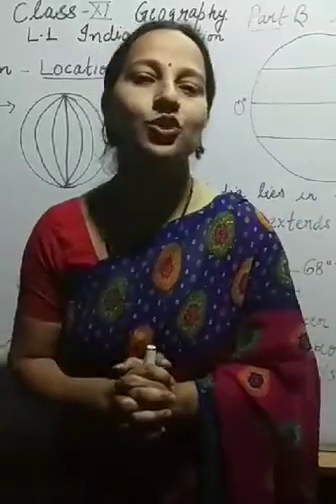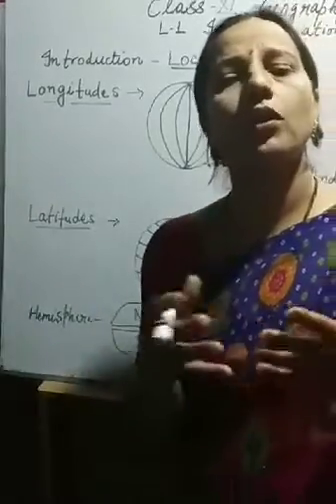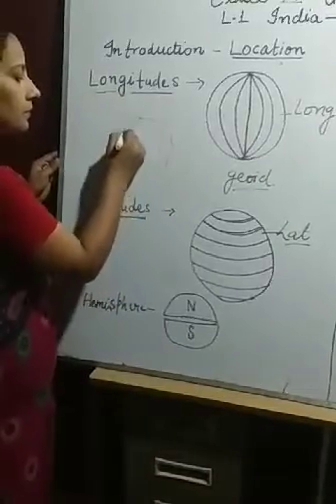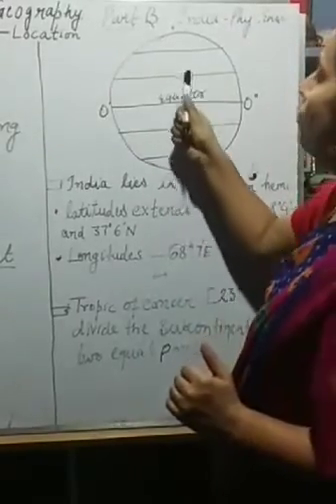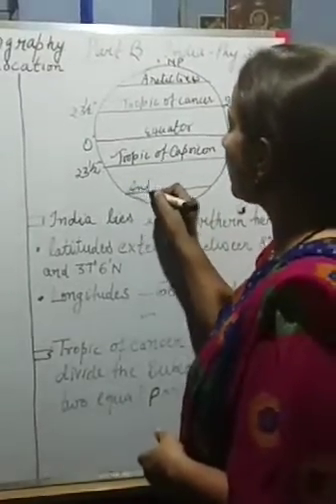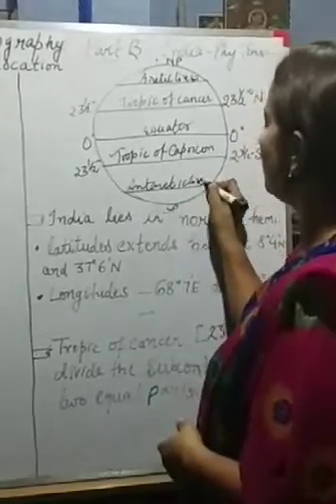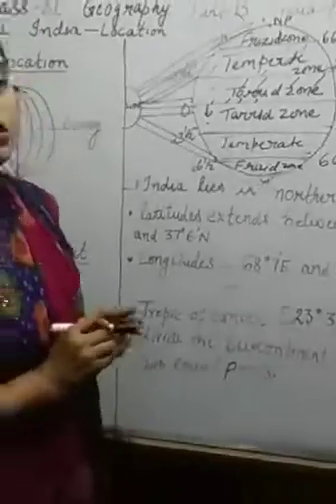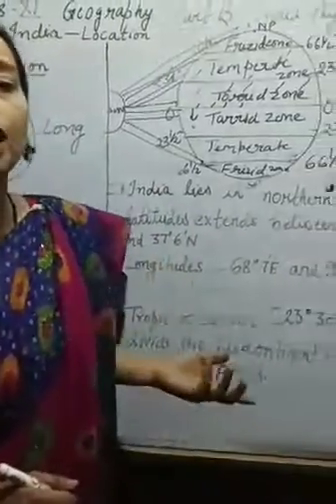Class xi Part B India Physical Environment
Chapter 1India- location Lecture 1